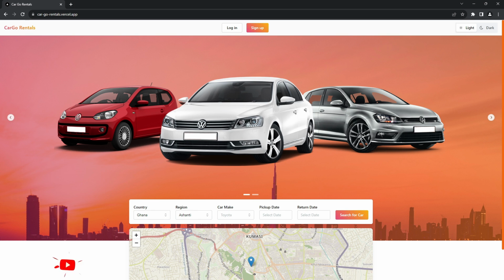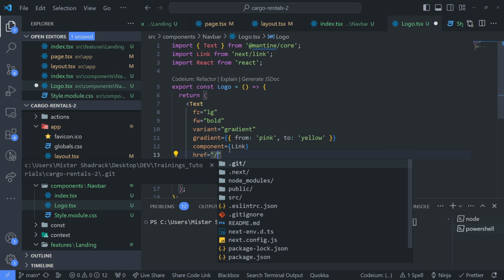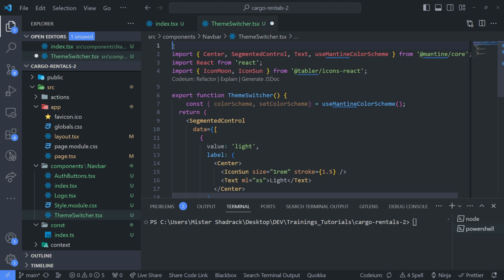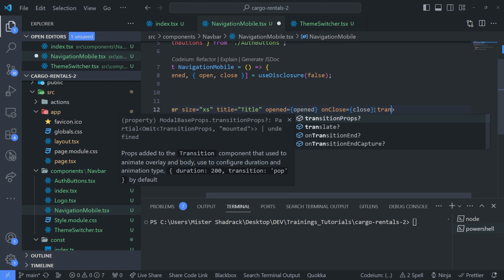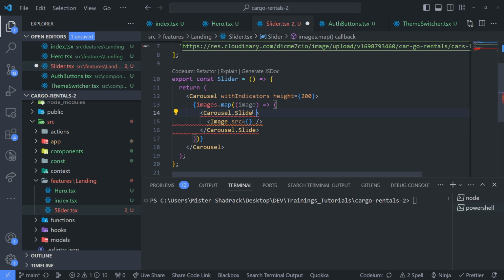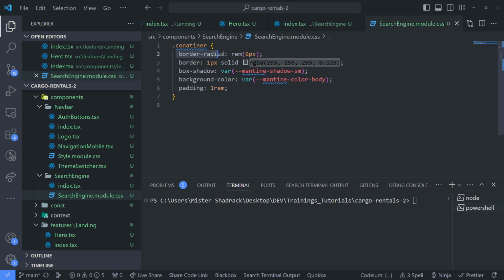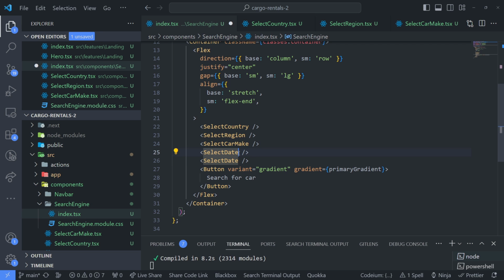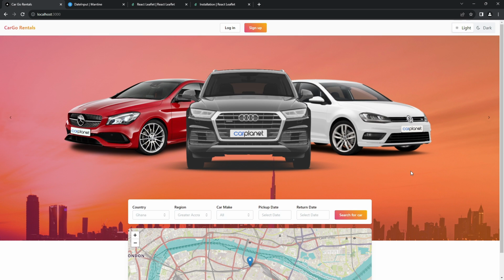Car Rental Platform - Next.js 14 / 13.5 with Supabase - Part 2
00:00 Introduction to Part 2
00:34 Navbar/Header
25:35 Theme Switcher
32:32 Light & Dark Theme
42:02 Mobile Navigation
01:01:20 Landing (Hero & Slider )
01:18:03 Cars Search Engine
01:41:29 Map
01:56:01 End of Part 2